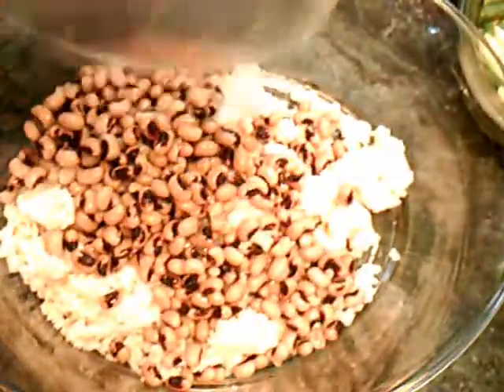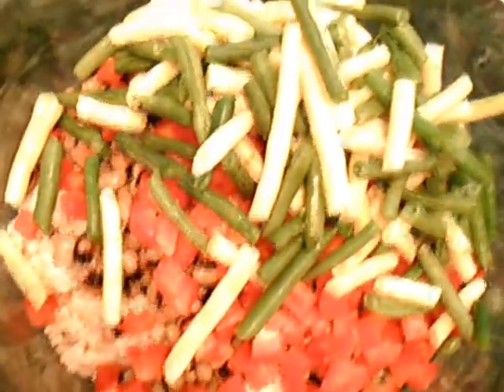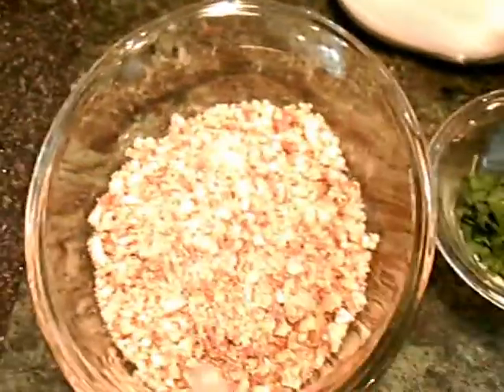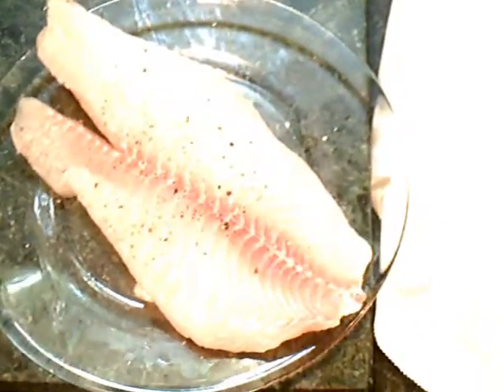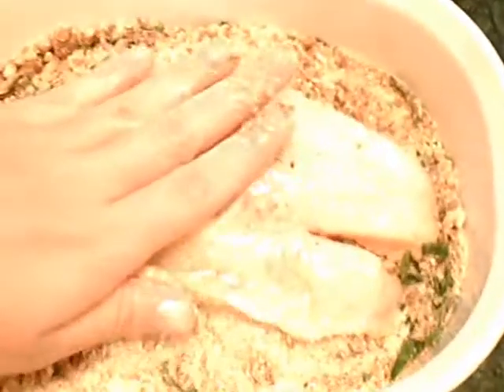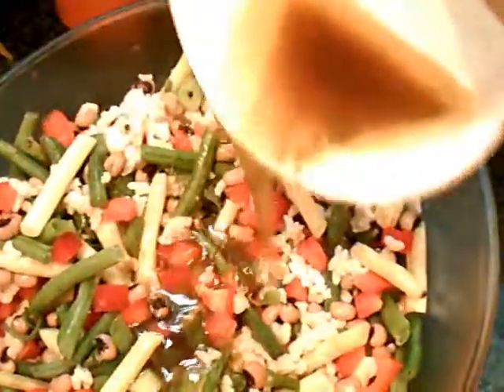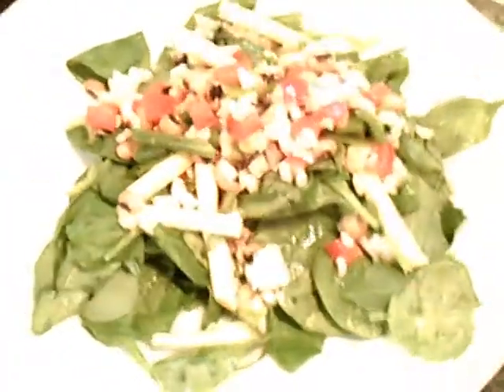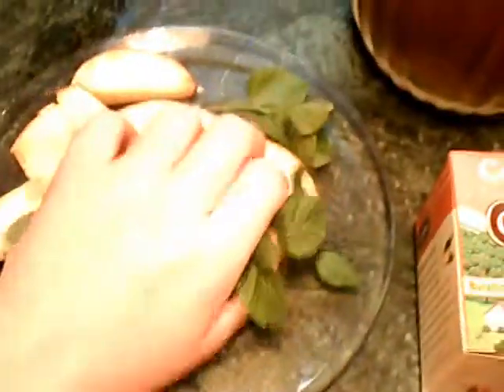A lighter Southern meal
Paula Deen is trying to get healthy and asked for a lighter Southern dish. This is a tutorial for a Hoppin' John Salad w/ a light vinaigrette topped w/ Pecan Encrusted Tilapia. And please...leave comments :-)

Thanks for taking the time to watch and have a wonderful, relaxing day!!!